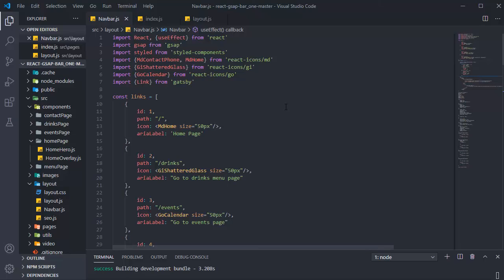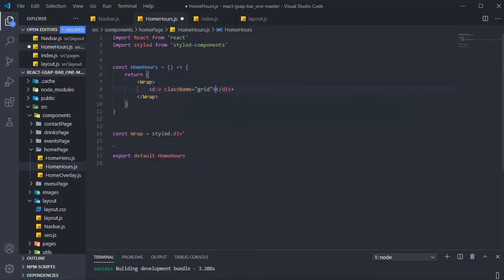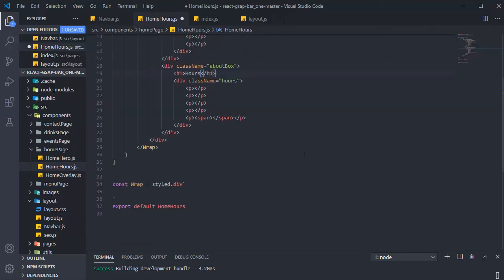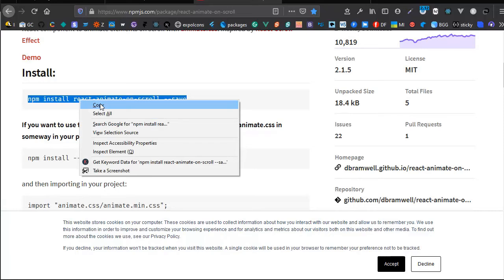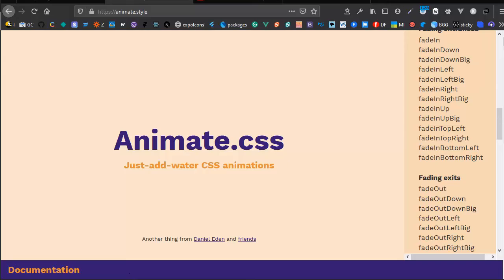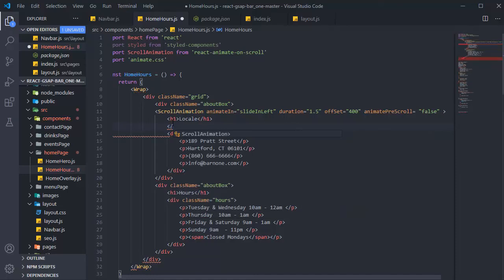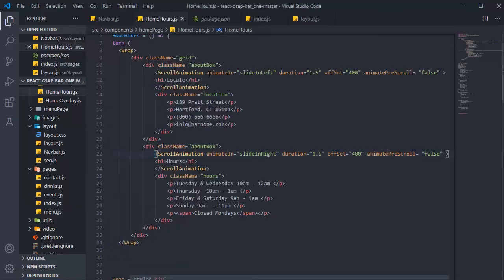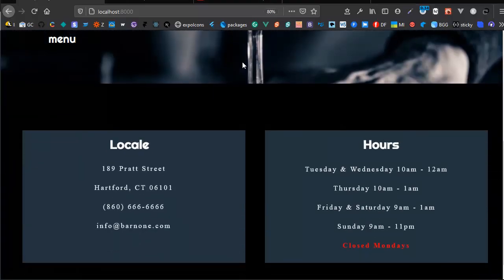How to build a website using React with animations(GSAP) | Part 5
A tutorial on building a complete animated website using React, Gatsby, GSAP, Animate on Scroll, Contentful, Gatsby, Netlify, Wistia, and Formspree.